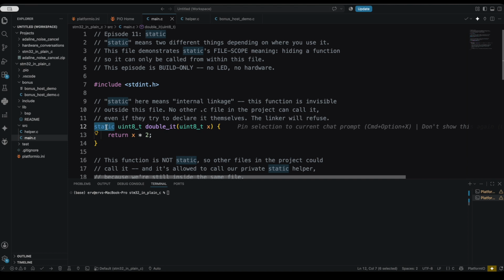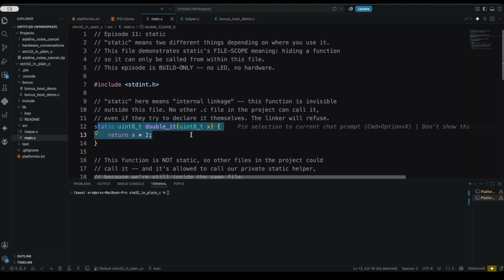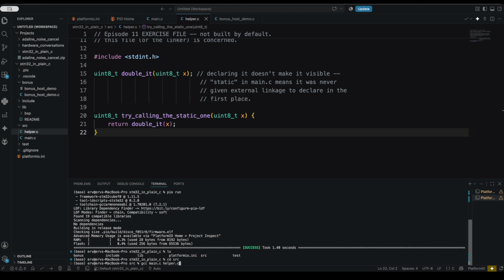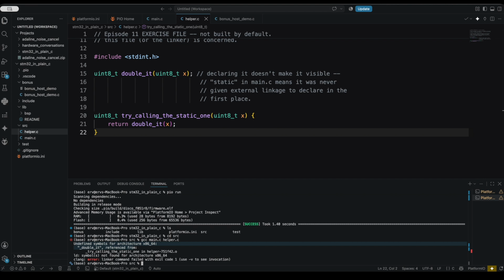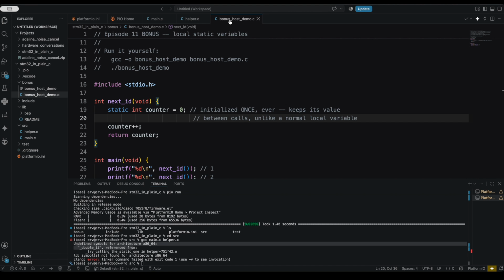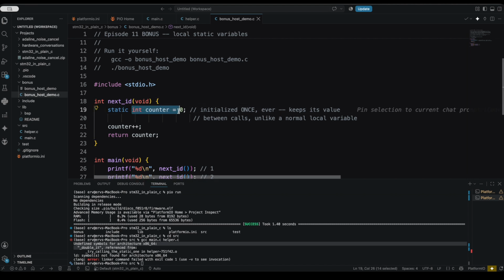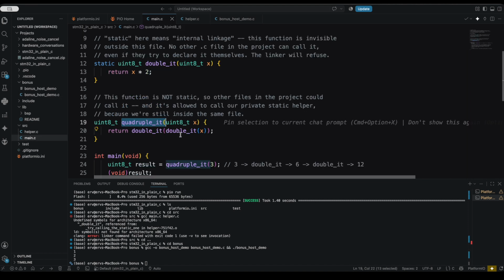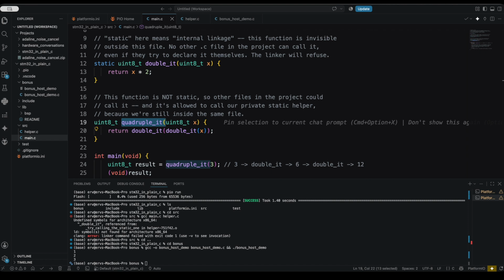One Keyword, Two Meanings: static in C Explained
"static" does two unrelated things depending on where you use it: hide a function from other files, or make a local variable remember its value between calls. This episode proves the file-hiding behavior with a real linker error, plus a short bonus demo you can run on your own computer.

0:00 static has two jobs
0:11 Meaning #1: Hiding a function from other files
0:40 Calling from outside main.c
0:47 Watching the linker refuse to find it
1:47 Bonus: running it live on your computer
2:02 Recap: same keyword, two contexts